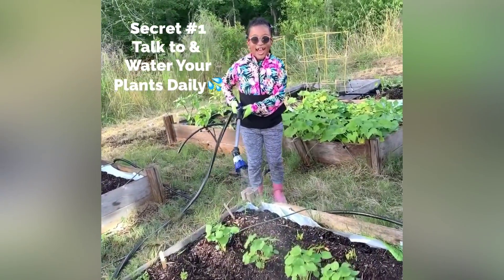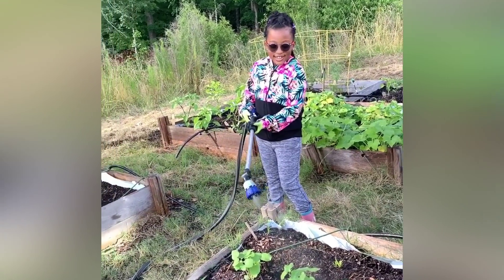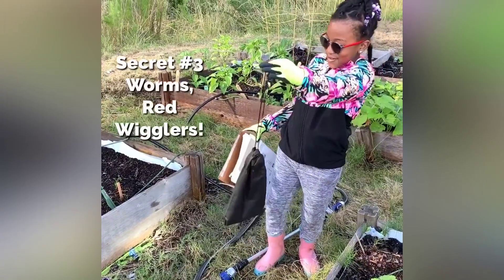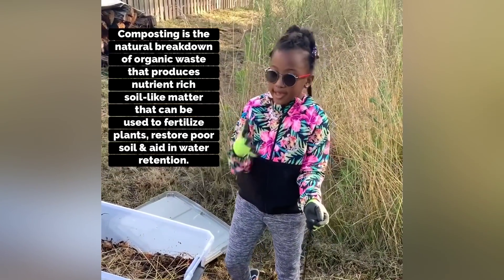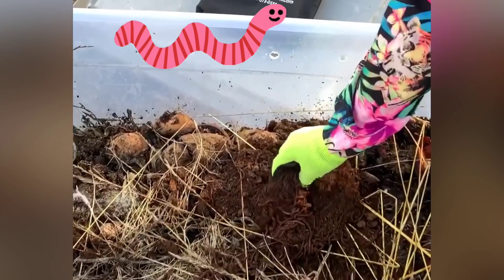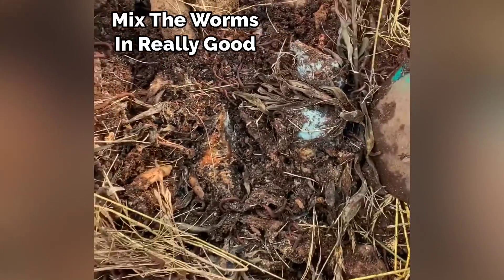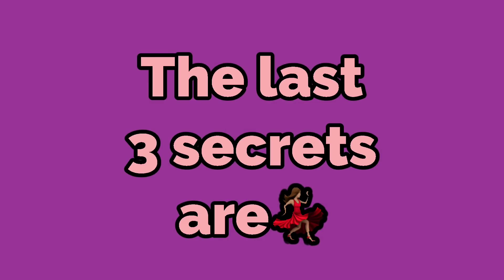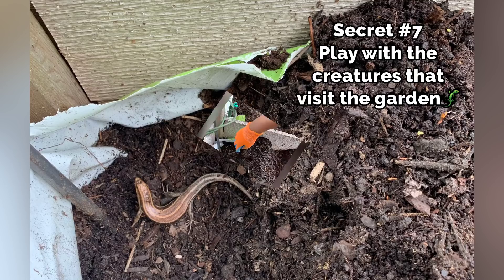Quick Composting! Easy DIY S.T.E.M. Activities | Composting Experiment | StayHome Learn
StayHome and Learn Easy DIY S.T.E.M. Experiments with Ava The S.T.E.M. Princess. S.T.E.M. refers to activities linked to Science, Technology, Engineering and Math. She will share what she learned about the biological processes that can impact a garden and the 7 secrets to produce a bountiful garden in 39 days. Including quickly making Compost to fertilize; ready for use in 7 days!! The garden includes tomatoes, okra, arugula, spinach, squash, bell peppers (3 colors), banana peppers, green chili peppers, basil (3 types), sage, cilantro, and thyme. She utilized in-ground seeds, bonny organic starter plants for tomatoes and seedlings made from a Greenhouse kit indoors using a heat mat (The seedlings will take 5-7 days to sprout prior to plainting). While she waited for the seedlings to grow she planted her in-ground seeds outside and her organic Bonny tomato starter plants. For pest control she used mint plants and homemade garlic water spray. All purchasing info below. Please note: The purchases below will be useful for at least 2-3 years.

1. You must talk to your plants and water them daily
2. Name your plants and love on them :)
3. Garden creatures can be helpful, specifically Red Wiggler Worms
4. Composting is a homemade fertilization method that also helps the environment by recycling scraps to produce fertilizer. The Red Wiggler Worms eat the scraps and excretes nutrients that appear in the form of soil. To make compost you just purchase a plastic bin with a lid. Punch holes around the top of the plastic bin to allow air flow. Then you save your scraps (e.g. coffee grinds, vegetables, fruits, egg shells). Layer your scraps in the bin with any organic matter (e.g. paper, grass clippings, dirt, a little water). If you add the Red Wiggler Worms to the compost bin it will produce usable compost faster. Ensure turn your compost over at least weekly
5. Left over sparkling water which provides macronutrients that are absorbed quicker by plants (e.g. magnesium, calcium, carbon, hydrogen, oxygen, sodium, sulfur, phosphorous, potassium)
6. Fish Fertilizer which provides many nutrients (e.g. nitrogen, phosphorous, potassium)
7. Enjoy the garden creatures and possibly become friends :)

PURCHASE INFO
Plastic Bin Red Wiggler Worms Indoor Compost Pail Fish Fertilizer Jiffy Garden Starter Heat mat to make the seedlings produce in 5-7 days Please leave any feedback or questions in the comments.

Ava The S.T.E.M. Princess is 7 years old and creates quick & easy DIY science based experiments! These fun activities are part of her independent at-home learning which she begin after struggling in school with reading.  Now Ava is thriving and reading above grade level by incorporating research and writing activities in her daily activities then to producing each video.   She shares these videos to inspire others to identify their inner genius and excel in their day-to-day learning. Each video includes the ingredients, any tools and also the applicable purchase links.  Come learn and have fun with Ava and thank you for visiting her channel!

For Genius Apparel please visit Ava The S.T.E.M. Princesses

composting experiment for kids
composting for kids
composting science experiment